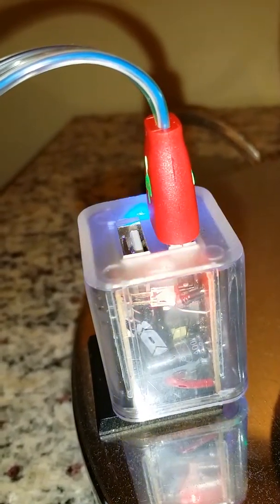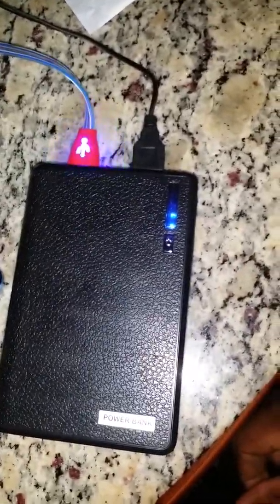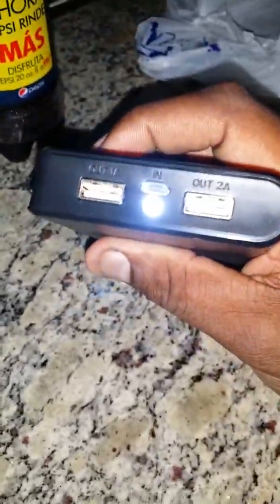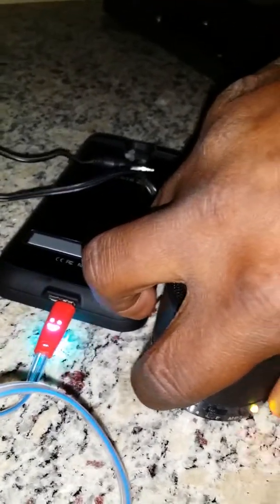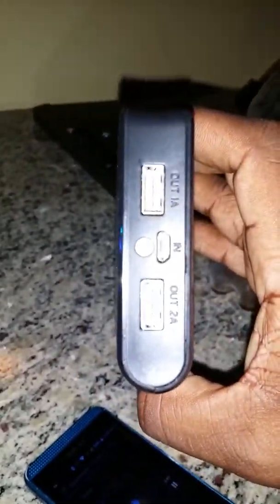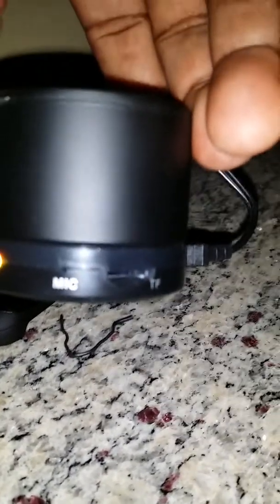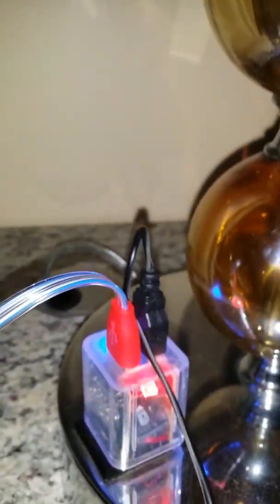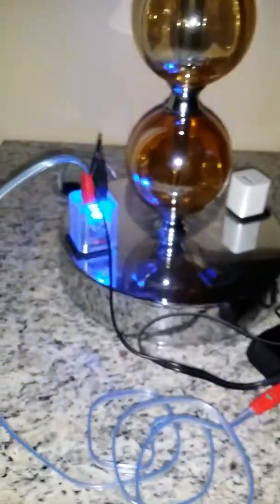True Vintage Mobile Products by Kyle Rifkin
Light up charger and blue tooth speakers plus power bank for mobile phones and tablets